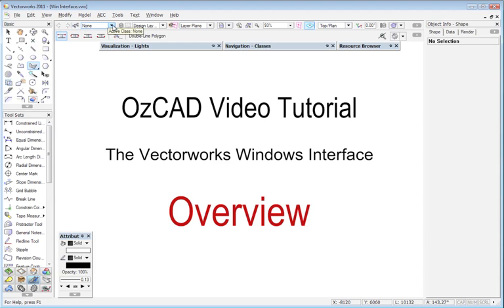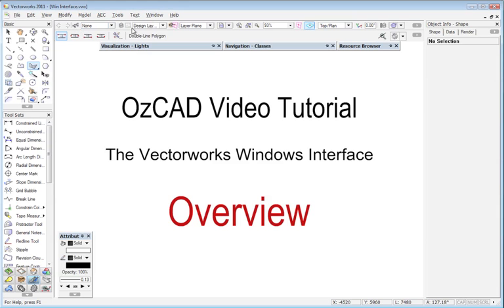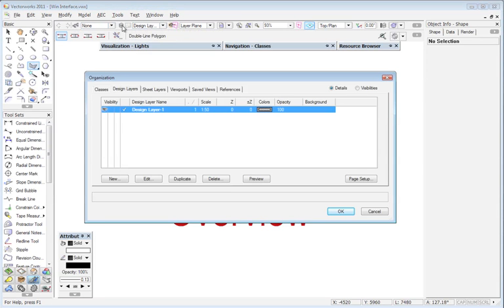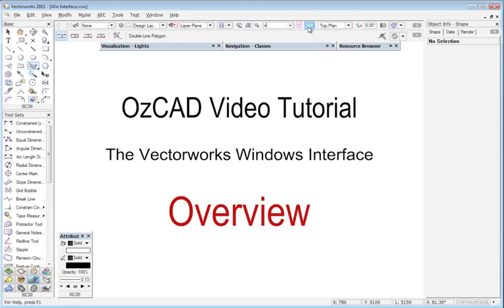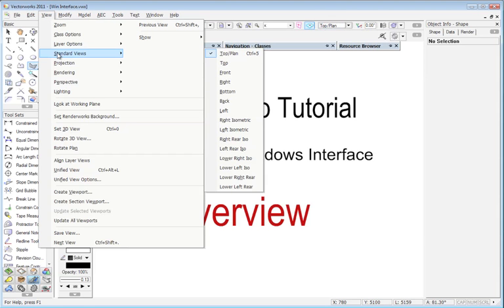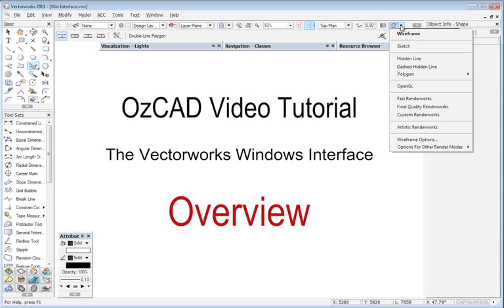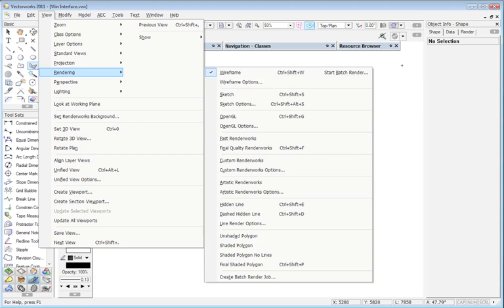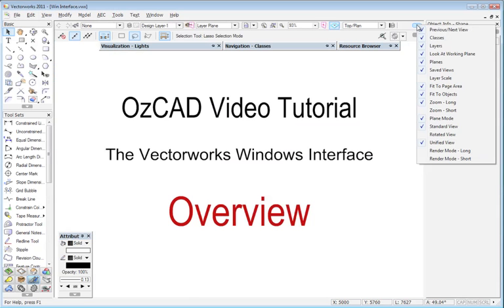Windows Interface Overview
This movie provides an overview of Vectorworks Windows interface for the Design Series products.